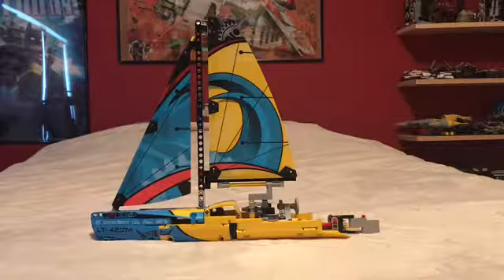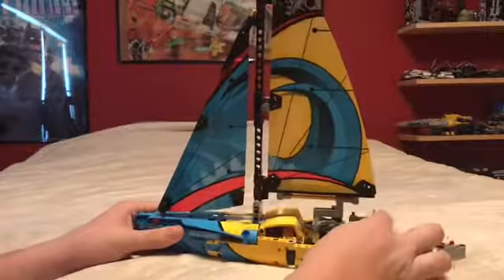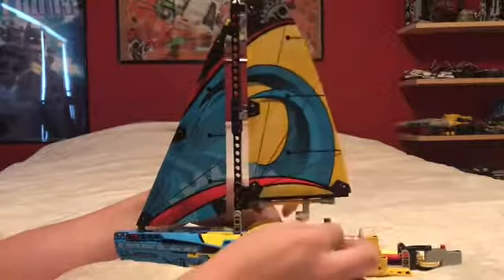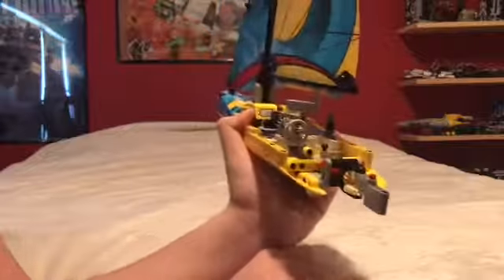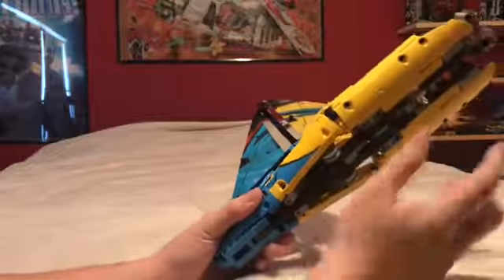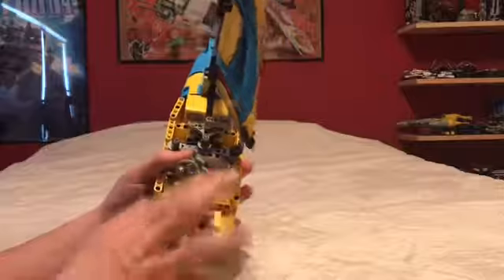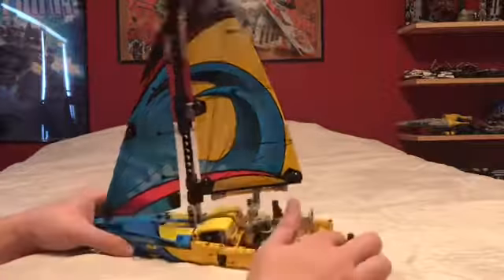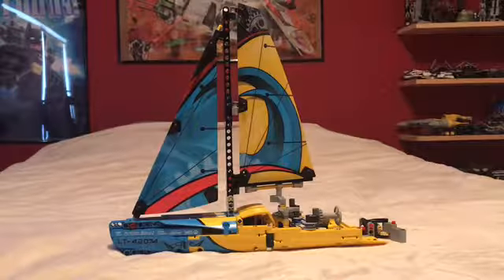Review of Lego Technic Racing Boat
I am will be review the Lego racing boat in this video.